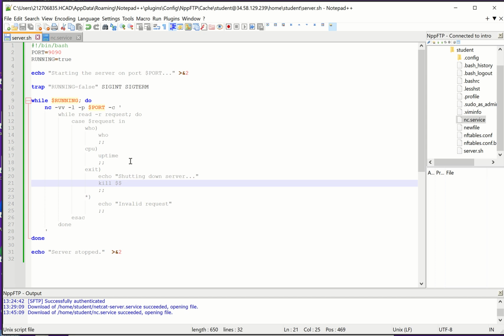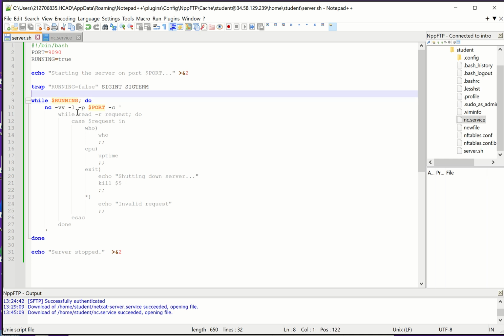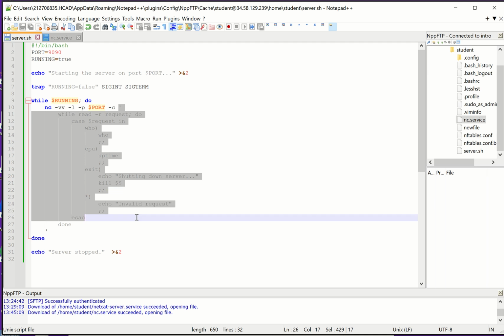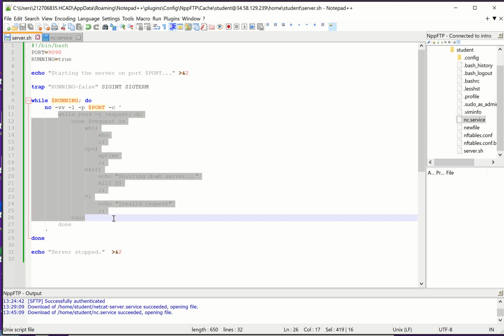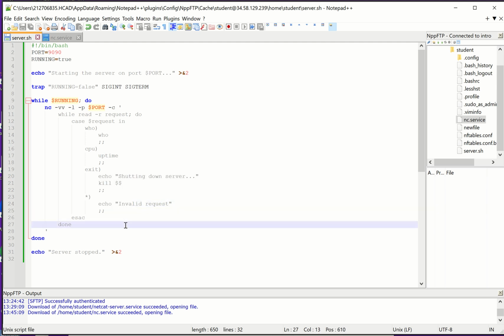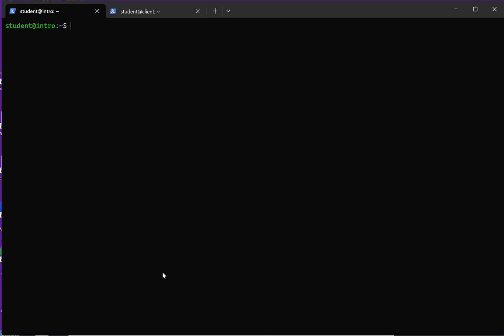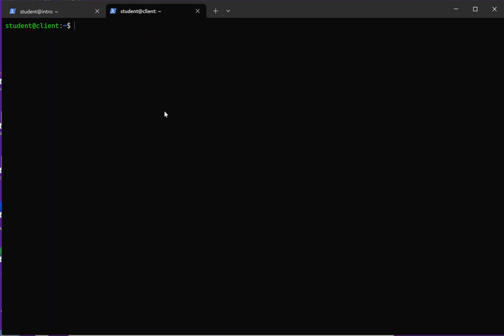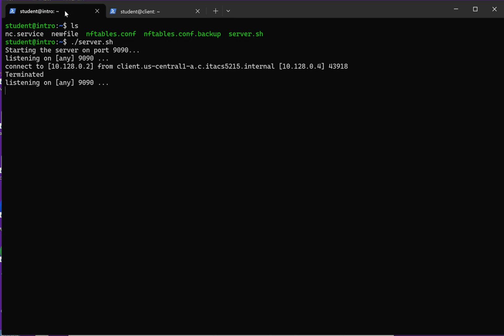Creating a Systemd Service 01 Create the Server Script using netcat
• Task 1.1: Write a shell script named server.sh that:
o Listens on a specific port (e.g., 9090) using netcat.
o Handles specific requests:
 who: Responds with the list of logged-in users.
 cpu: Responds with system uptime and load average.
 exit: Shuts down the server gracefully.
o Handles termination gracefully using a RUNNING flag and trap to intercept SIGINT (Ctrl+C).